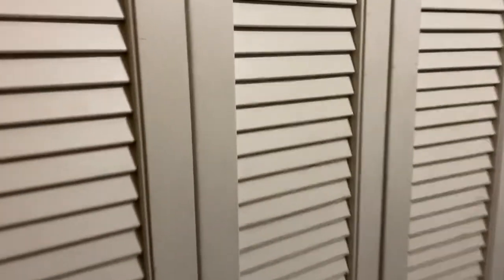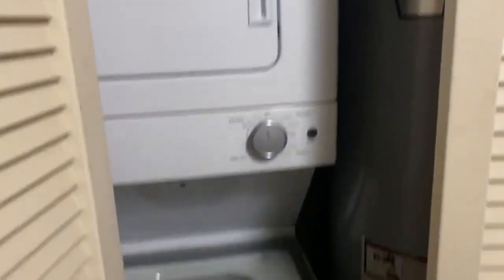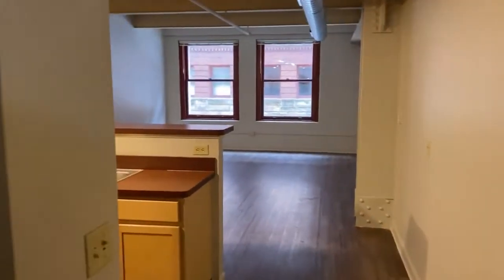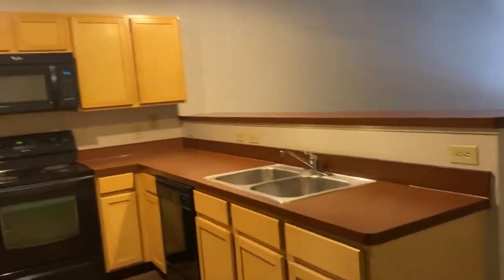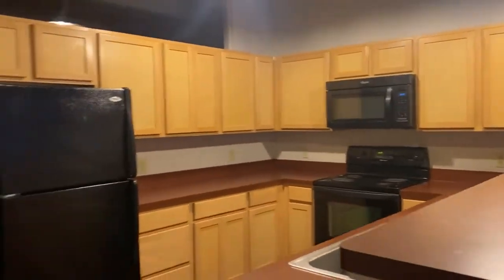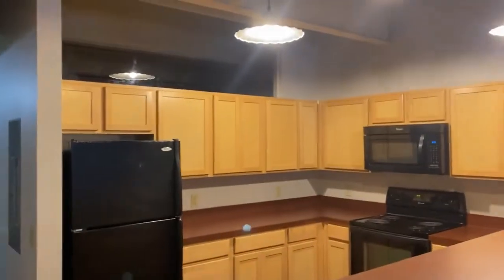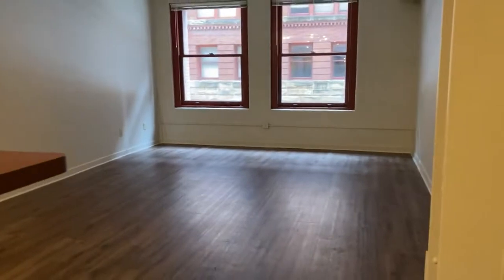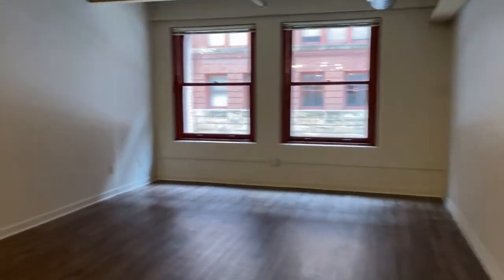Heinz Lofts Apartments- Pleasant 2 bedroom B5.3 layout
This 2 bedroom 1 bathroom unit is available at Heinz Lofts!